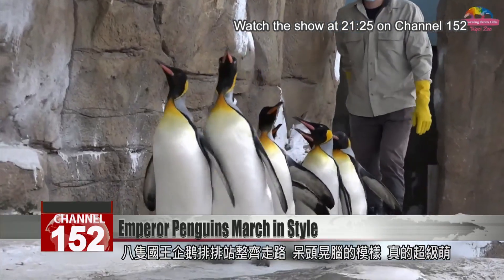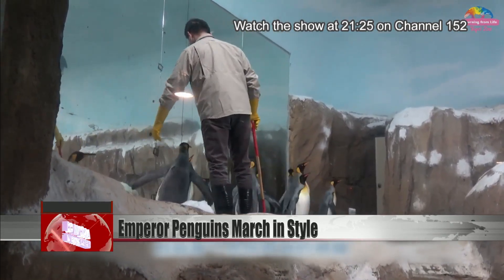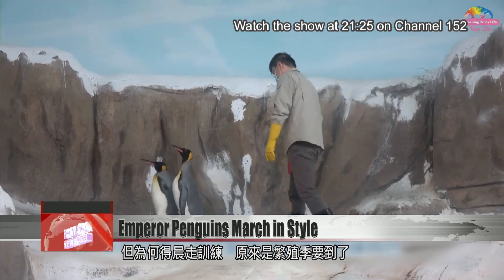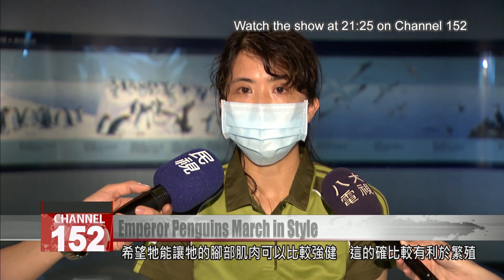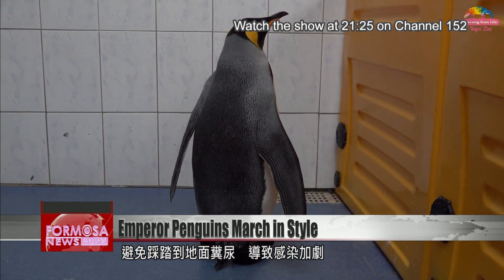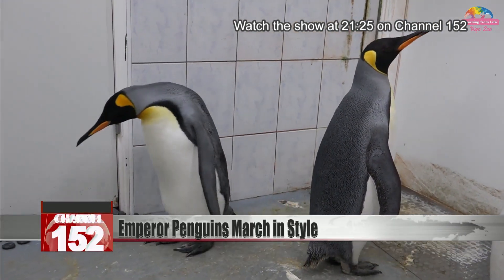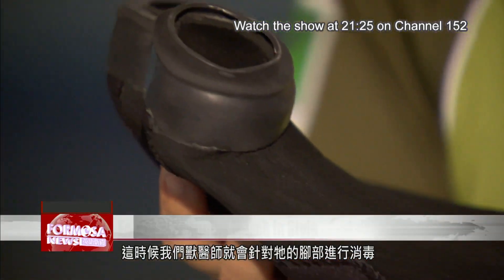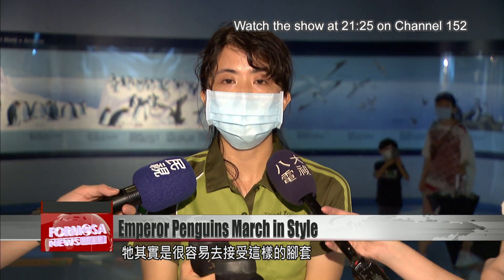Taipei Zoo emperor penguins wear high-tech footwear on morning walks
This time of year, Taipei Zoo has a special daily routine for its penguins. A zookeeper appears every morning to take the birds on a stroll around their enclosure. Zookeepers say vigorous walking helps to strengthen the muscles in the penguins'' legs, which can boost the odds of a successful mating. Some penguins go barefoot, while others wear 3D-printed shoes to protect their delicate feet.

Eight emperor penguins waddle in a neat line. Their clumsy gait is an adorable sight to behold. Every morning from 9 to 9:30, a zookeeper enters their enclosure at Taipei zoo and accompanies them on a morning walk.

Some penguins get tired fast. Others slack off. This is when the zookeeper gives them a talking-to and nudges them forward. But why are these penguins going on morning strolls? The answer has to do with mating season.

Wang Yi-min
Zookeeper
In the mornings, we get the penguins to go on a walk. Their daily morning walk is 30 minutes long. We do it so that their leg muscles get stronger. It''s beneficial for breeding.

If you look closely, you''ll notice some of the penguins are wearing black shoes. This 3D-printed footwear covers the delicate soles of their feet. Shoes keep the penguins'' feet from touching excrement on the floor, which could lead to severe infections.

Wang Yi-min
Zookeeper
This year we have the footwear to help us. We''ve been keeping an eye on them and their injuries really have been improving.

But how do the zookeepers get the penguins to put the shoes on?

Wang Yi-min
Zookeeper
We make sure the animal is in a calm state of mind. Our zookeepers secure them appropriately and then our vets disinfect the soles of their feet. Actually, the shoes are made out of an elastic material, so putting them on isn''t too difficult. The penguins don''t really exhibit an aversion. So as long as the footwear doesn''t throw off their balance, they are quite willing to accept footwear.

The shoes are waterproof, slip-resistant, and elastic. The zoo currently has three pairs. The penguins take turns wearing them, and the shoes get disinfected regularly. Penguins with wounds on their feet recover faster, allowing them to return to their morning walks sooner. With more stamina and leg strength, zookeepers hope the penguins will have a better shot at reproducing this season.